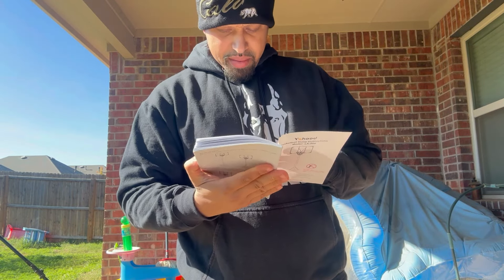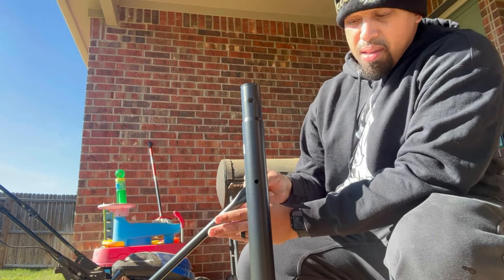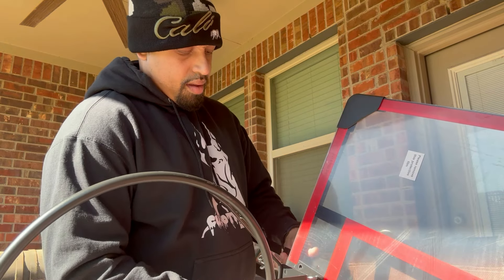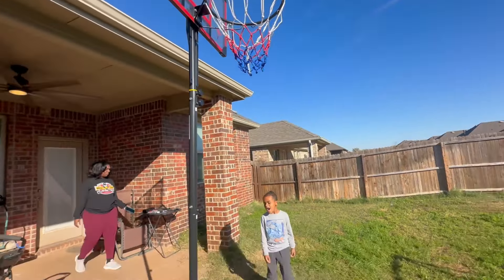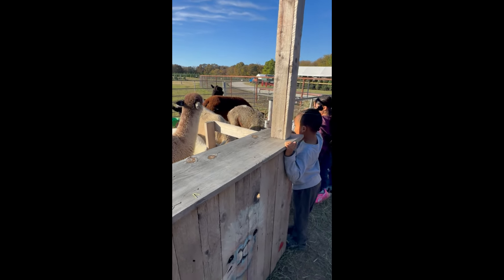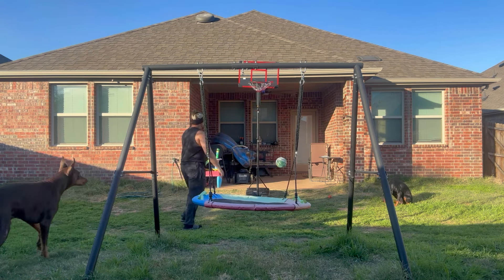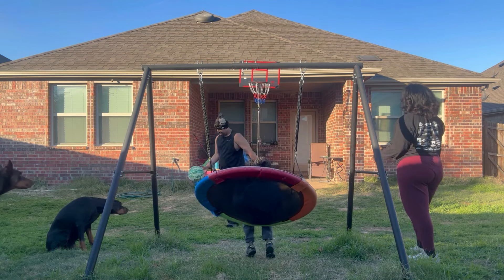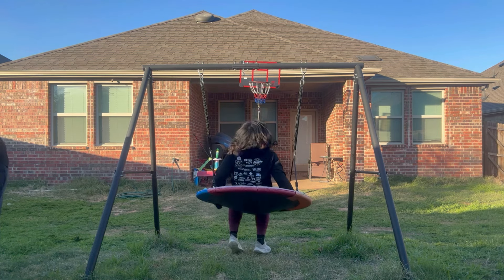8ft Goal Got the Best of Me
Grab a Memember Badge and Support big C-U-J-O, Big CUJO!!

Intro: 00:00

Cujowho? CUJOTRACK! Like, Sub & be apart of this amazing Madden Community!

Madden 25, Madden ultimate team,Madden Ultimate Team gameplay,